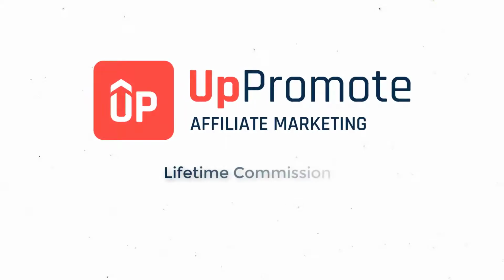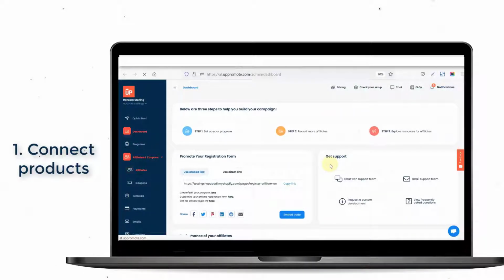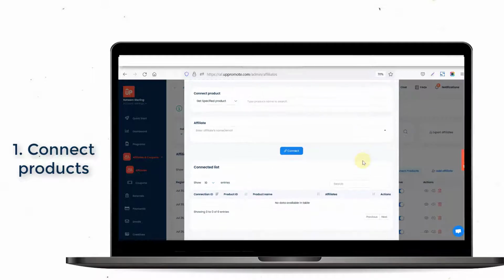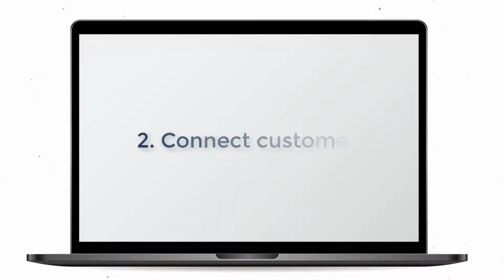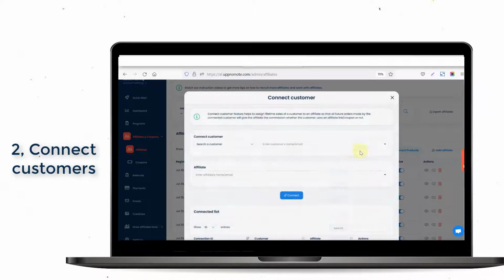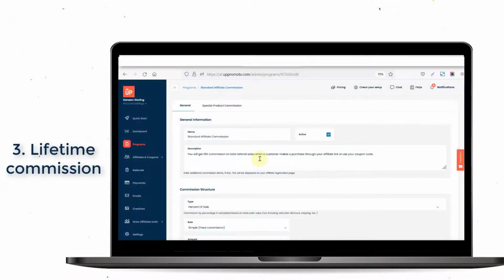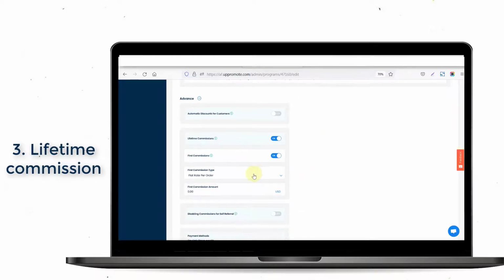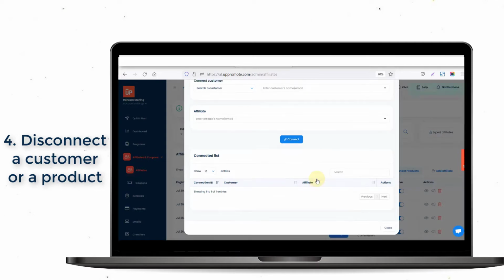UpPromote: Affiliate marketing on Shopify - Lifetime commission features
Offering your affiliates lifetime commission will motivate them to promote your brands more efficiently. This video will give you detailed instructions on Lifetime commission features in UpPromote.
Check the timestamp below:
1. Connect product: 0:14
2. Connect customer: 1:01
3. Lifetime commission: 1:38